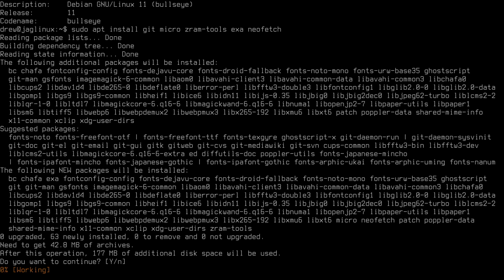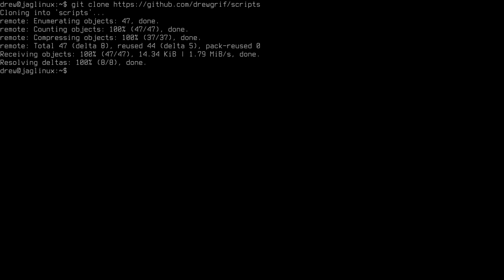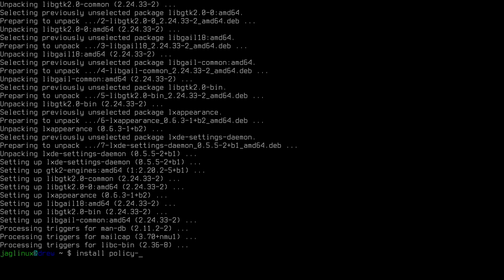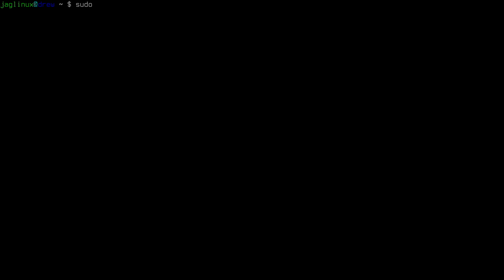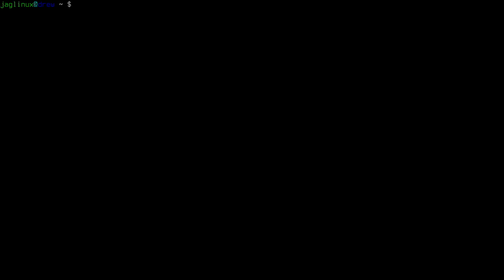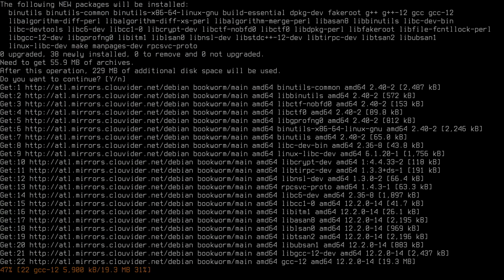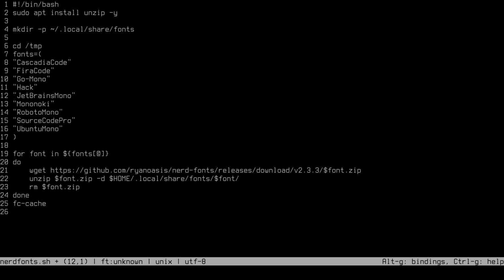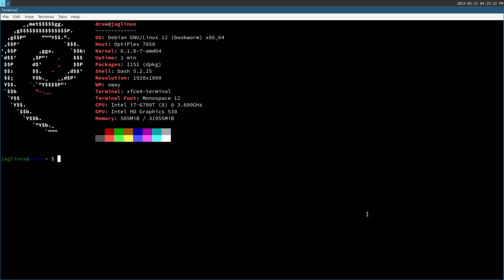OUTDATED: Sway Installation on Debian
Software:
Distro: Debian Stable Linux

0:00 - Intro
1:12 - Updating to Debian Bookworm
4:46 - Getting ready for the install of Sway
6:00 - Installing Sway
23:40 - Using Sway

Updated to Debian Bookworm

Debian packages determined by how endeavouros installs their version of sway.